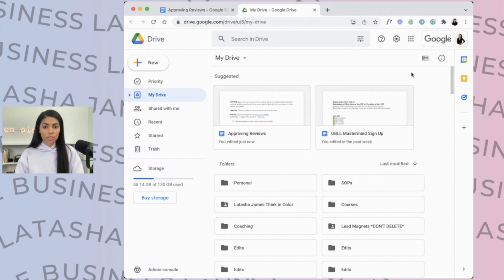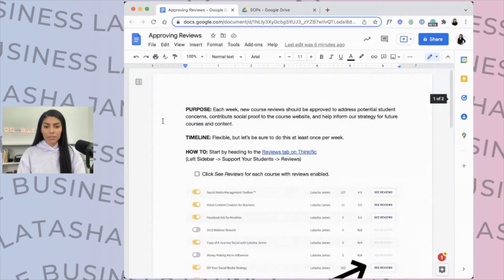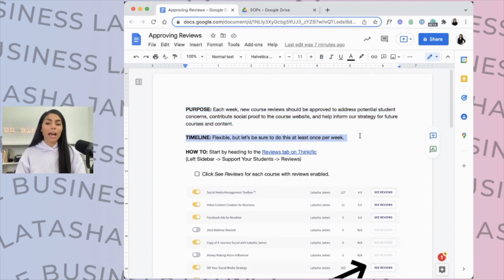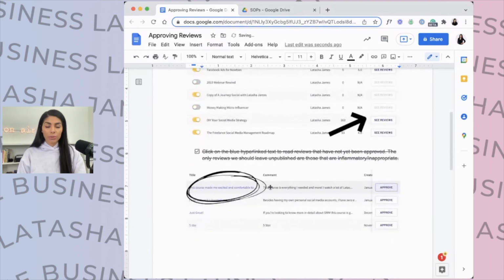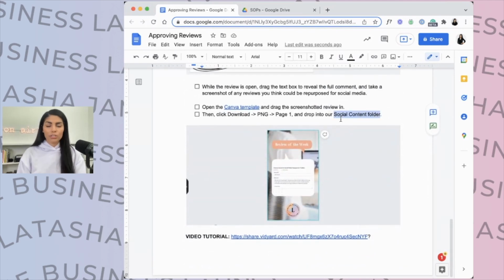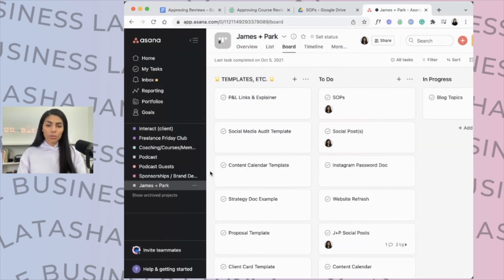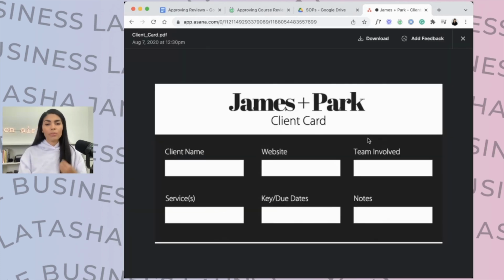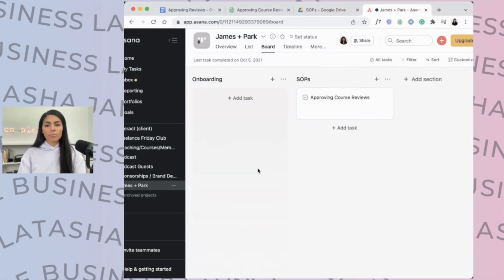How to create SOPs for your social media marketing business